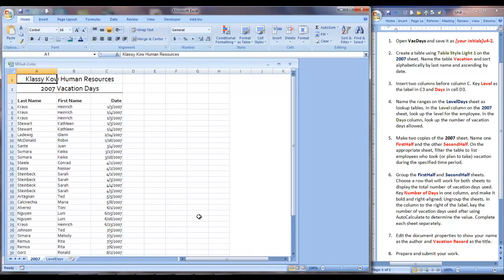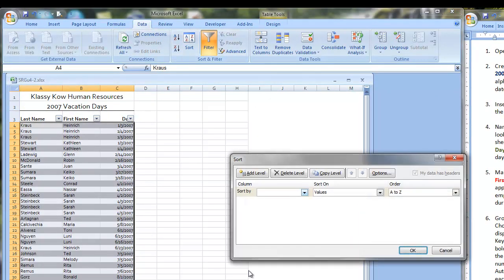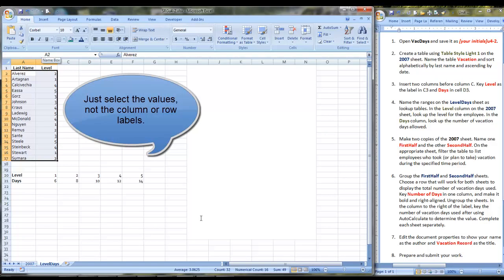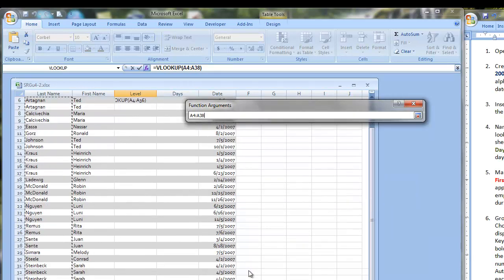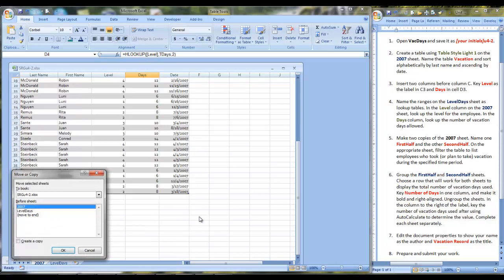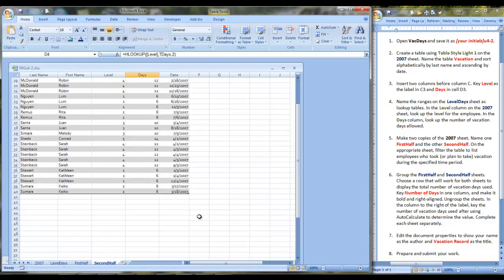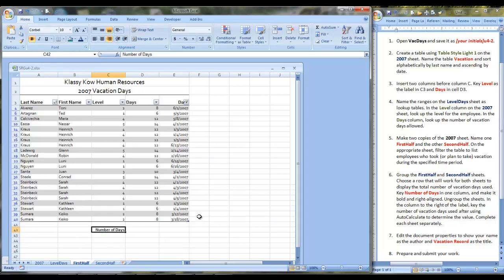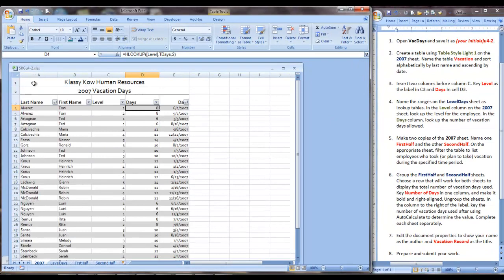VLOOKUP, HLOOKUP, Filtering in Unit App 4-2 for OFAD 218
Demonstration of spreadsheet assignment using VLOOKUP, HLOOKUP, filtering